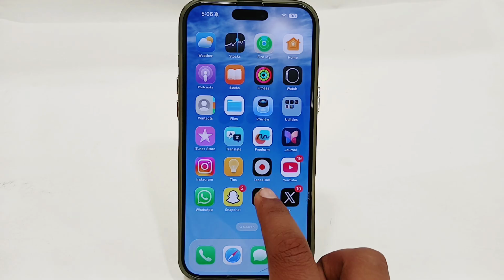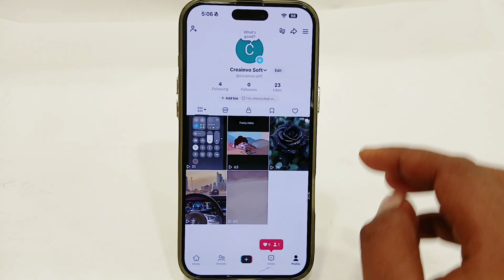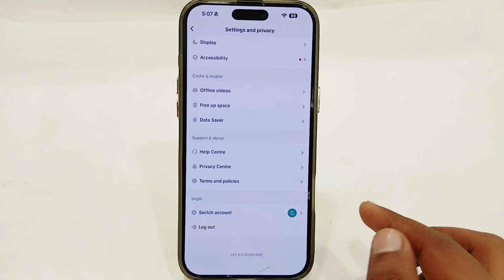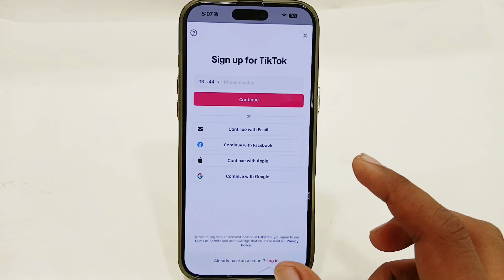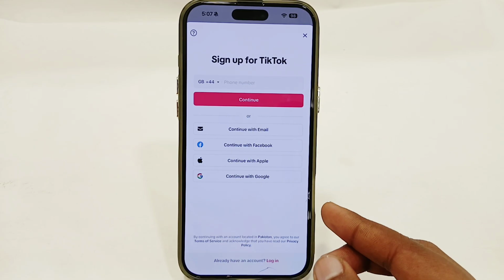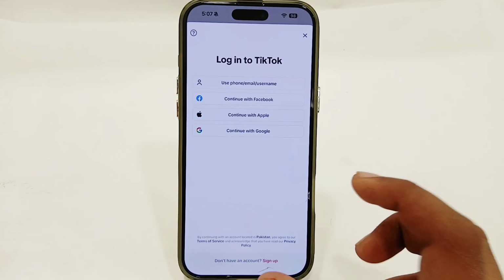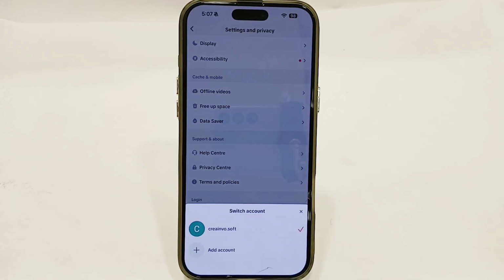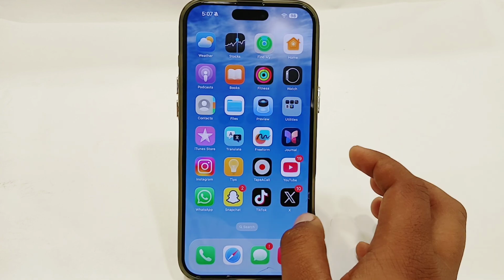How to Add Multiple Accounts on TikTok (Step-by-Step Tutorial)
Need to manage more than one TikTok account? In this quick tutorial, I’ll show you how to add multiple accounts on TikTok and switch between them easily — all without logging out.

📌 In this video, you’ll learn:

How to add a second TikTok account

How to switch between multiple profiles

How to remove an account if needed

Tips for managing personal vs. creator accounts

How to avoid login issues when using multiple accounts

Perfect for creators, small businesses, or anyone who wants separate personal and professional profiles!